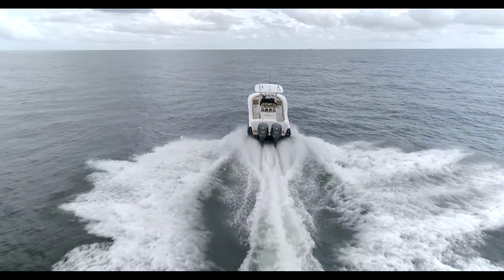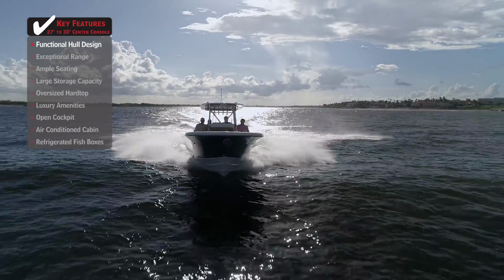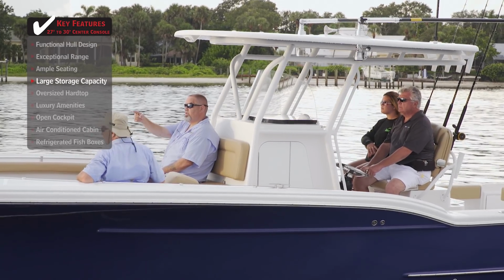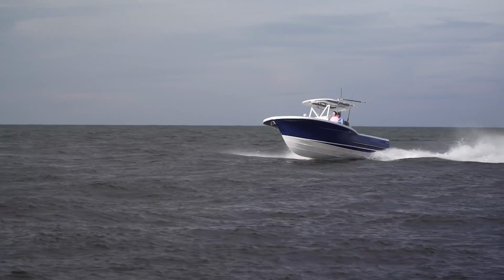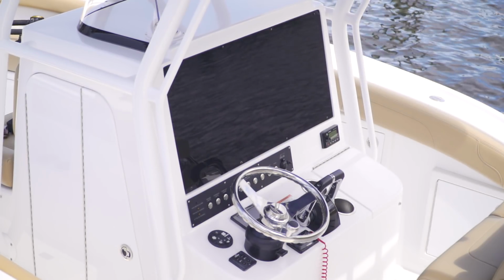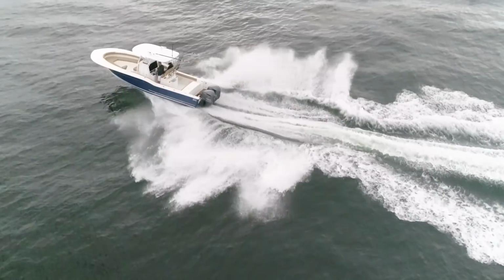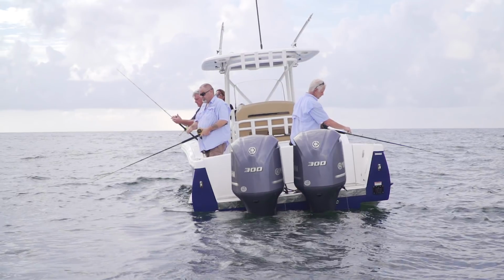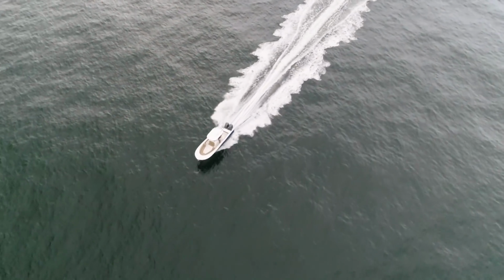FS Boat Review - Buddy Davis 28